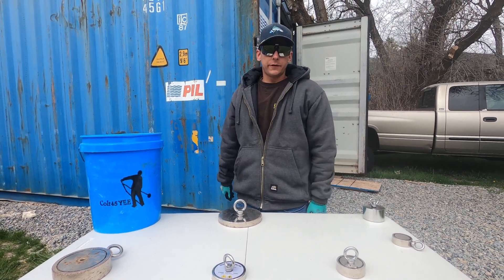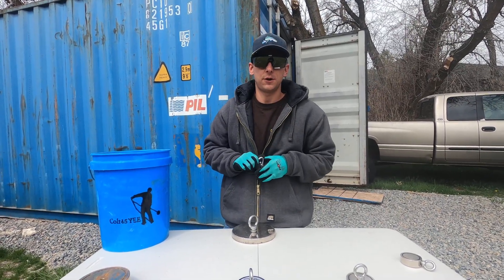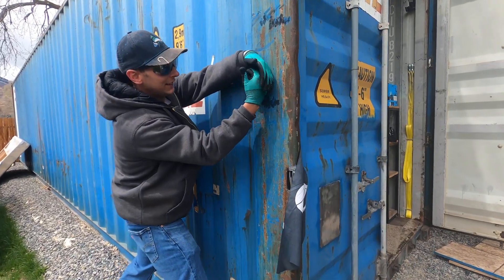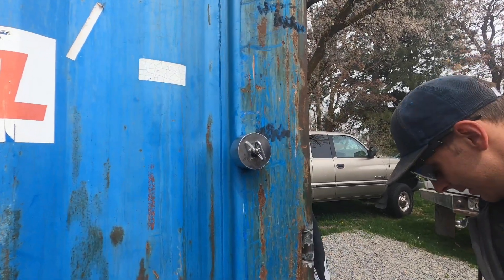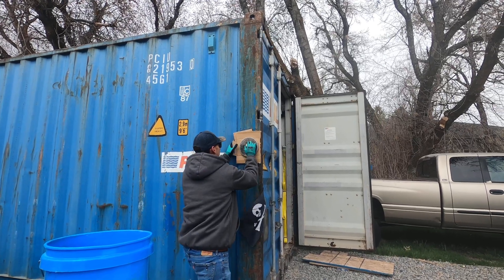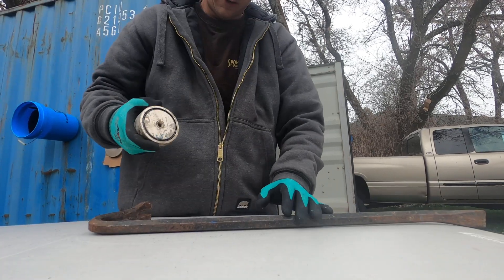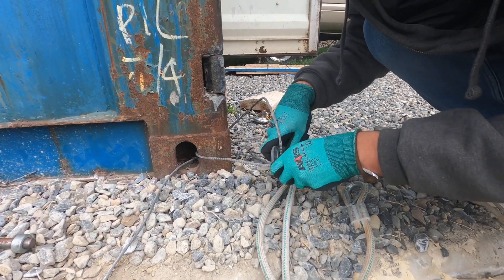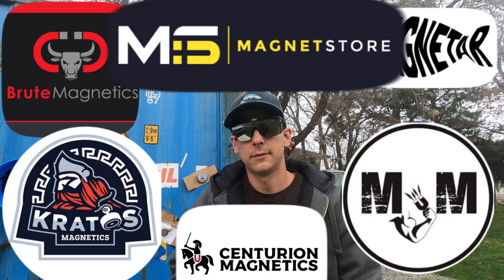What magnet should you get?!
Hey guys! I always get asked “What magnet should I buy?” So today I’ve decided to do some tests on a few different magnets. I got a little crazy at the end and involved my trucks!

USA Magnets

European Magnets